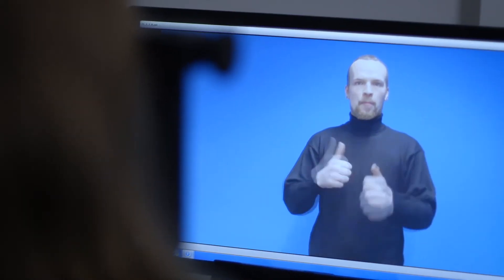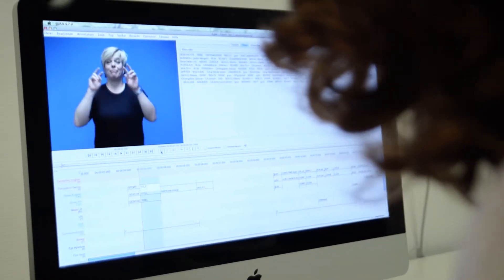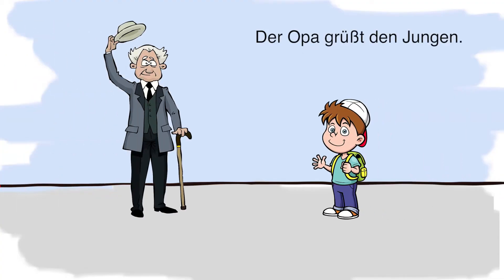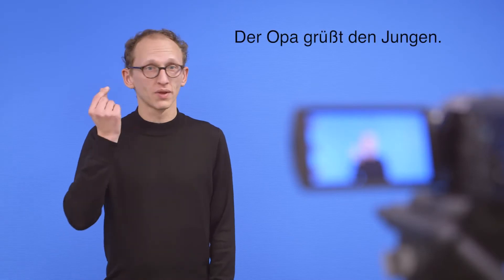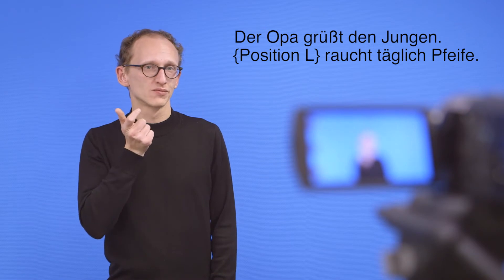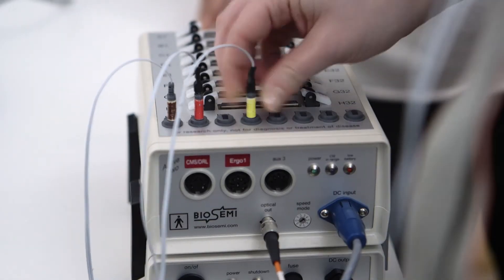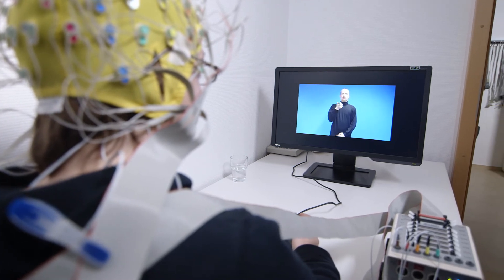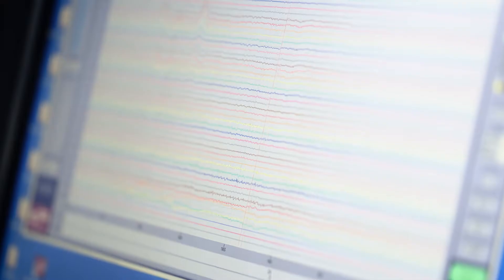Sprache und Gehirn - Pronomen in Gebärdensprache | Fast Forward Science 2016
--- BITTE UNTERTITEL EINSCHALTEN ---

Gebärdensprachen sind natürliche Sprachen mit einer komplexen Grammatik. Sie sind Lautsprachen in jeder Hinsicht ebenbürtig, so zum Beispiel auch im Hinblick auf Betonung oder die Markierung von Fragen. Betonung wird über die Mimik und größere Gebärden realisiert, Entscheidungsfragen werden durch hochgezogene Augenbrauen markiert. Selbstverständlich gibt es in Deutschland auch unterschiedliche Dialekte.
Sprachwissenschaftler/innen an der Georg-August-Universität Göttingen untersuchen gemeinsam mit Psycholog/innen die Verarbeitung von Pronomen in der Deutschen Gebärdensprache. In der Gebärdensprache werden Personen, über die gesprochen wird, räumlich verortet, damit später auf sie zurückverwiesen werden kann. Die Projektgruppe in Göttingen untersucht, ob sich dies in unterschiedlichen Prozessen bei der Verarbeitung von Pronomen im Gehirn bei Sprecher/innen von Gebärdensprache und Sprecher/innen von Lautsprache widerspiegelt. Das Projekt ist Teil des DFG-Schwerpunktprogramms „XPrag.de: New Pragmatic Theories based on Experimental Evidence“ (SPP 1727), in welchem experimentelle Herangehensweisen aus den Kognitions- und Neurowissenschaften zur Untersuchung von linguistischen Fragestellungen genutzt werden. In Göttingen kommen vor allem die Methoden Eye-Tracking, EKP bzw. EEG und die Analyse von Erzählungen muttersprachlicher Gebärdensprachler/innen zum Einsatz.